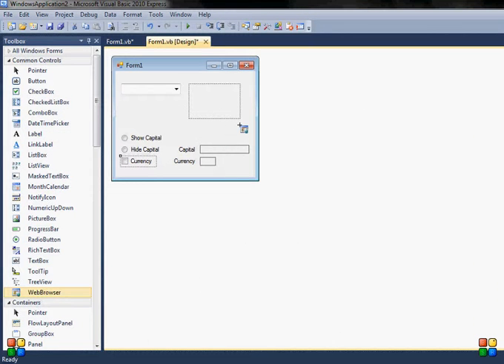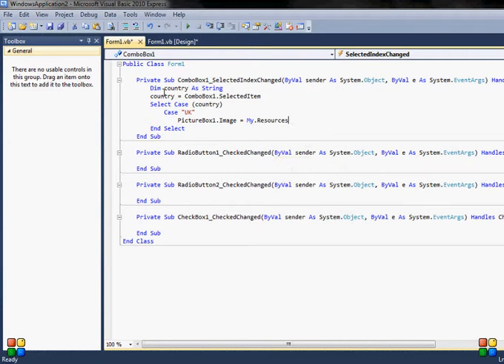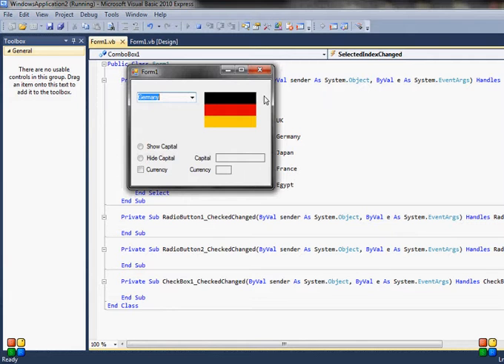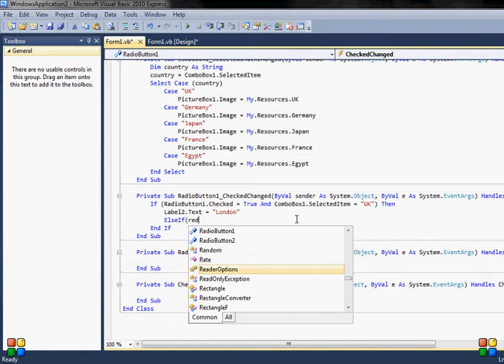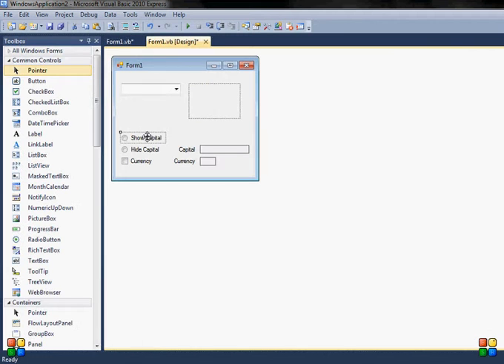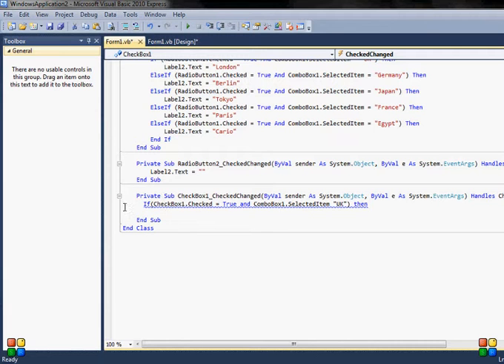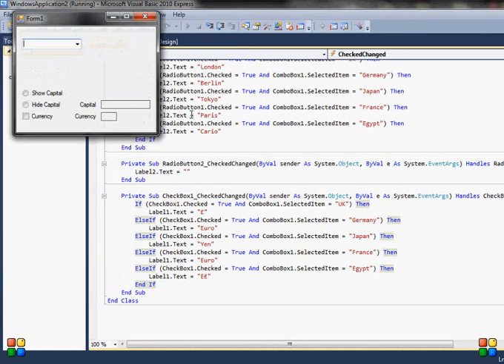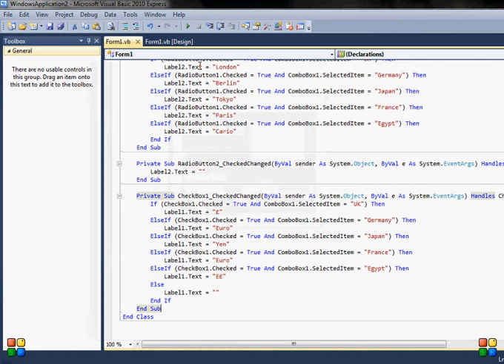VB 2010 Express 12th Tutorial Part 2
This is the second part of "Summary of Tutorials" in this program we create combo box, picture box and other buttons to represent specific country and it's currency and capital. For more tutorials visit: darkresign.blogspot.com